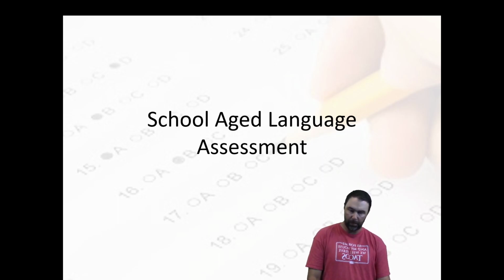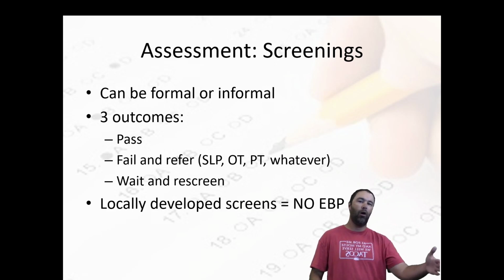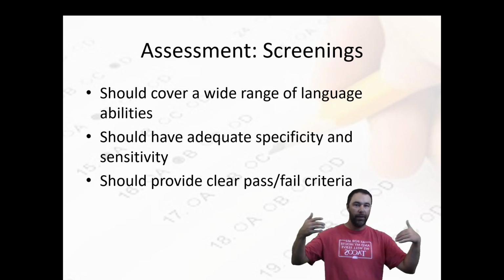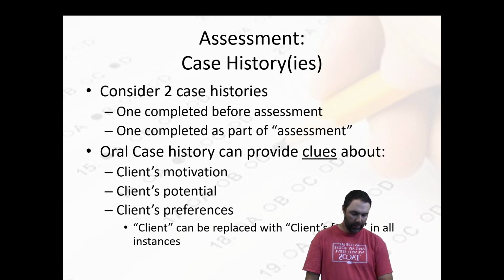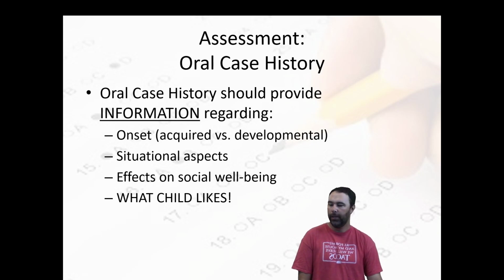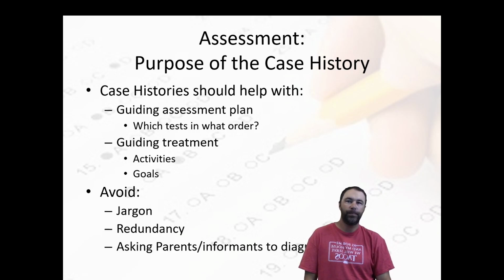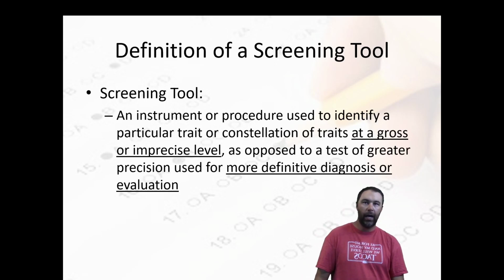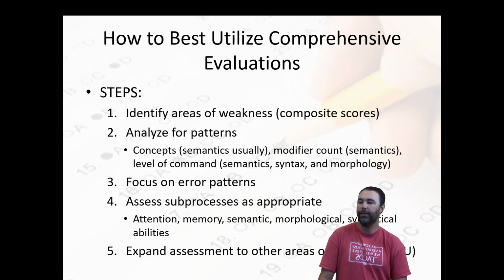CSD 5060 language assessment